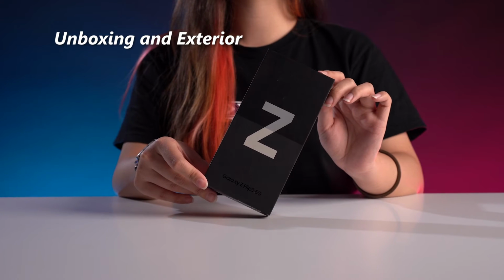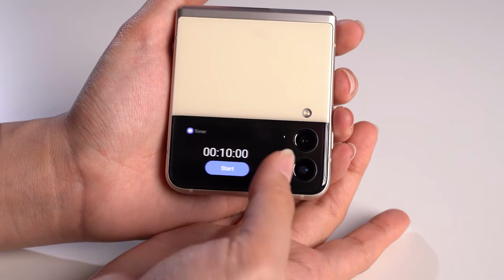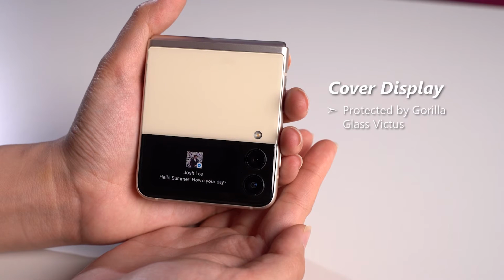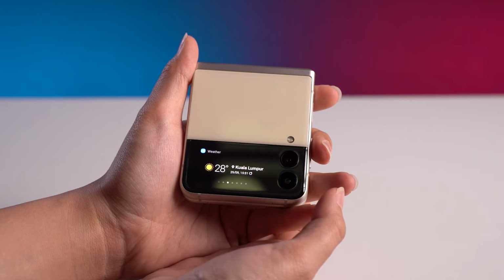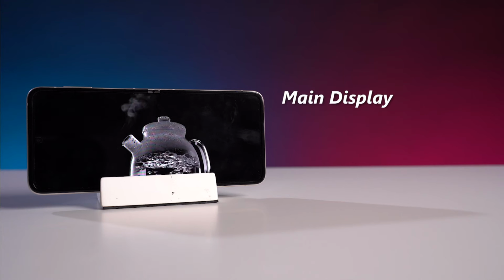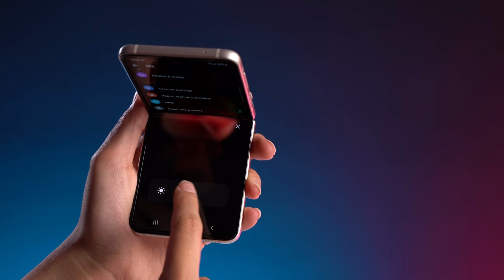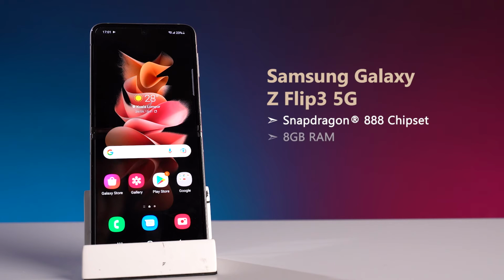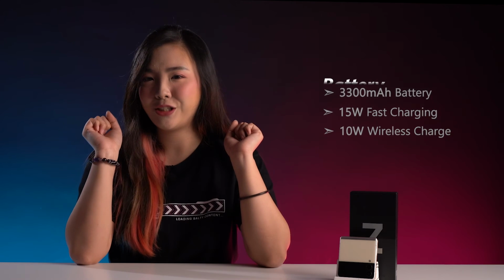Ladies' Lover | Samsung Galaxy Z Flip3 5G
You know what ladies really love? Handsome face or 6 pack abs? No! It's the new Samsung Galaxy Z Flip3 5G that can slip perfectly into their small pockets and purses.

Let Summerr夏天 tell you why the Flip3 is her new lover!

00:00 Intro
00:22 Unboxing and Exterior
01:32 Cover Display
02:44 Main Display
03:40 Camera
04:16 Performance
05:01 Conclusion